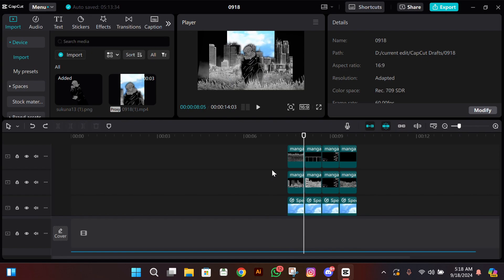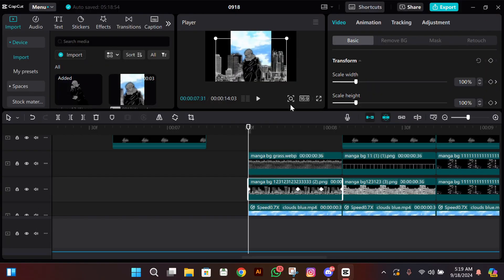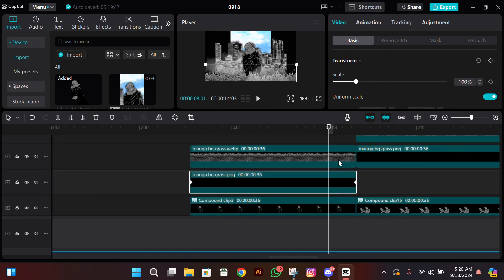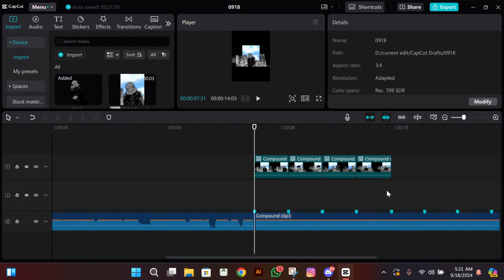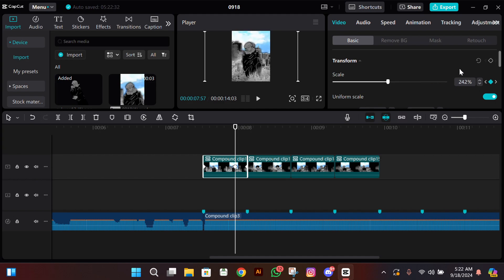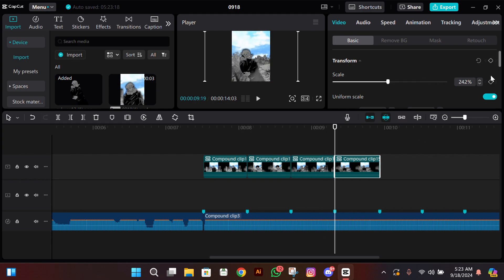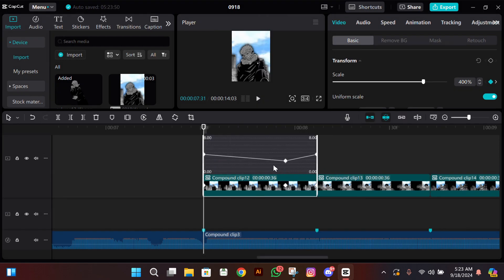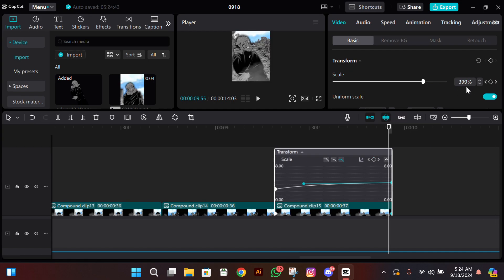How To Do Smooth Zoom In And Zoom Out in Capcut | Zoom In And Out Tutorial In Capcut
Smooth Zoom In And Zoom Out Tutorial In Capcut